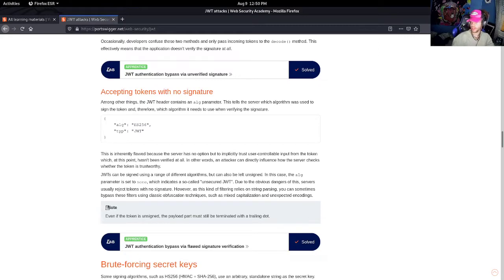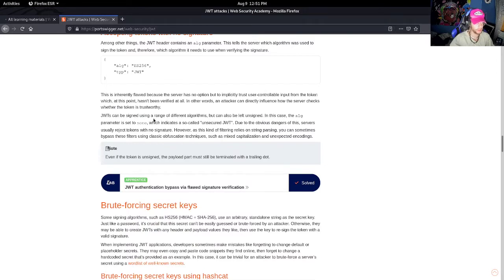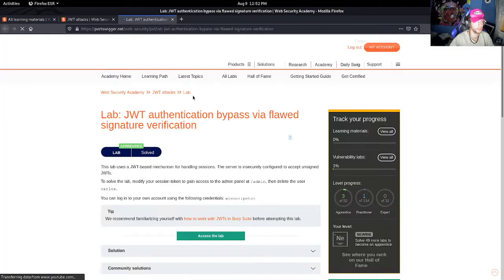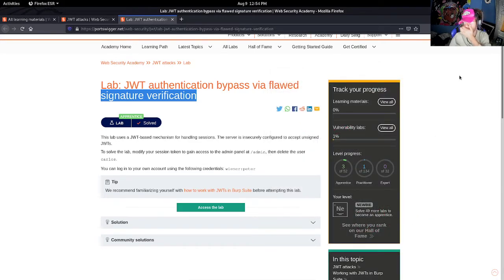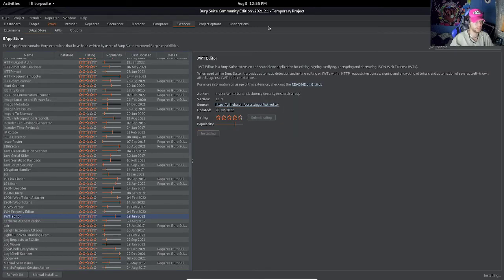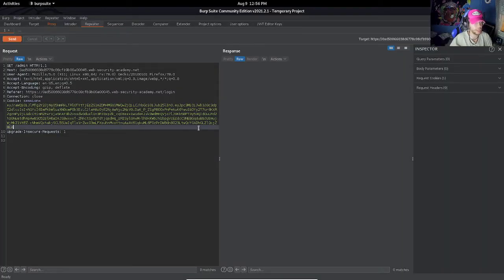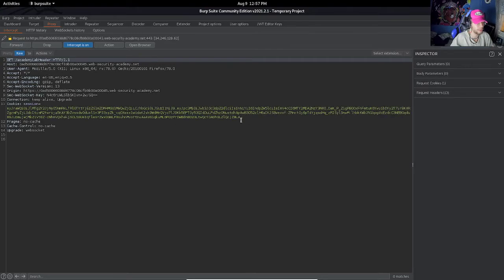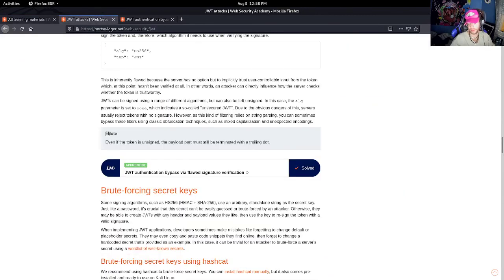JWT Attacks #2 - JWT authentication bypass via flawed signature verification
[ About ]

This is purely educational content.